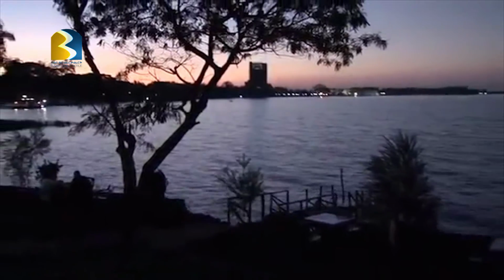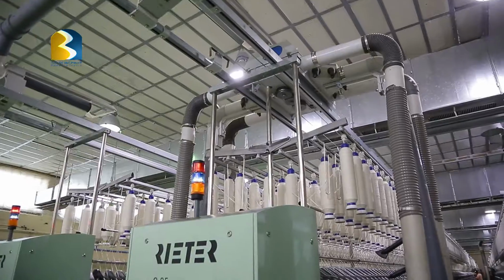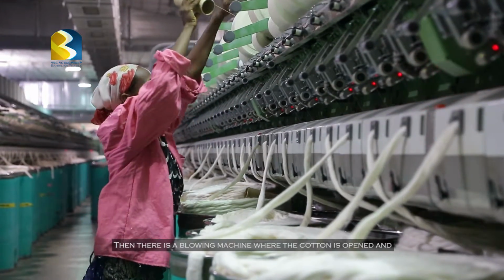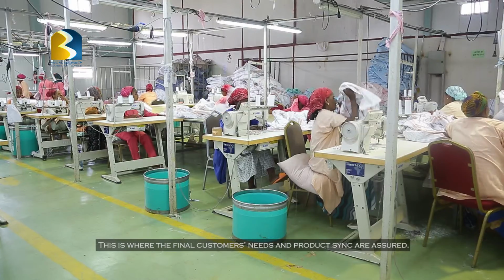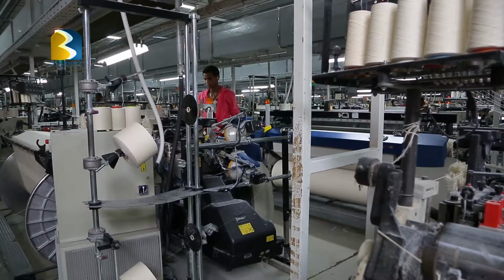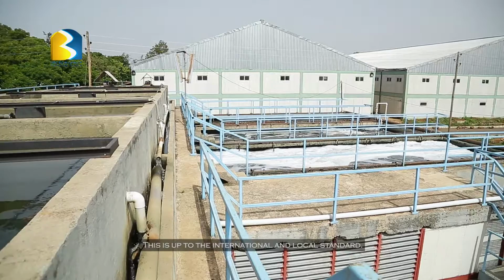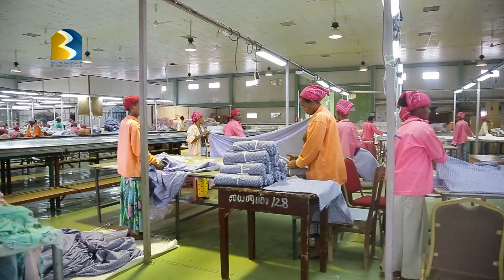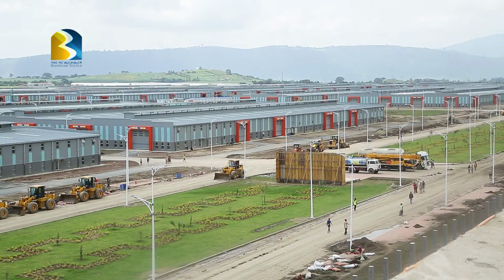BAHIRDAR TEXTILE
Bahirdar Textile Company Profile